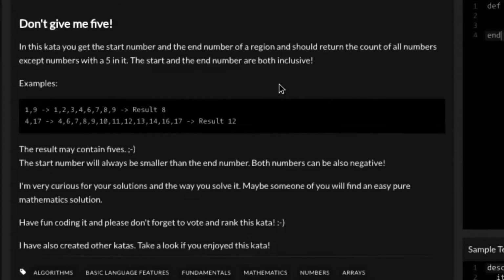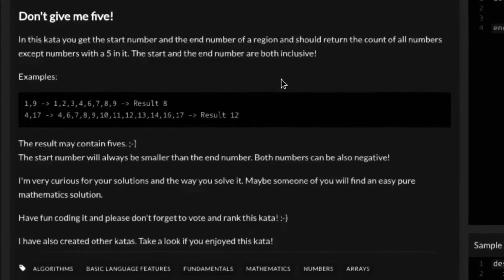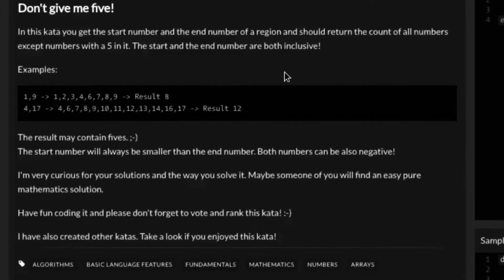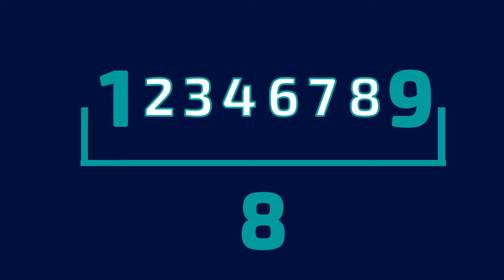🤖 making ART with CODE exercises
In this video I will solve some code exercises from the Codewars website, and then I will try to make some ART with the code.

TIMESTAMPS:
00:00 - intro
00:45 - first katas
01:59 - second katas
02:49 - third katas
03:27 - making some ART
04:24 - the final result
04:59 - Hey Hal, tell me a joke!